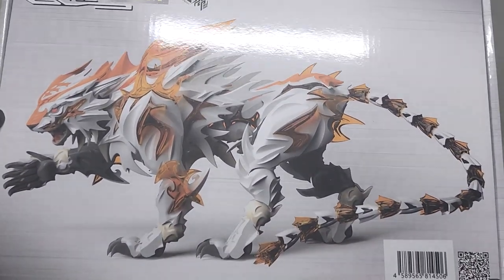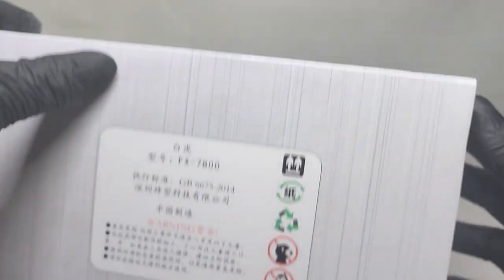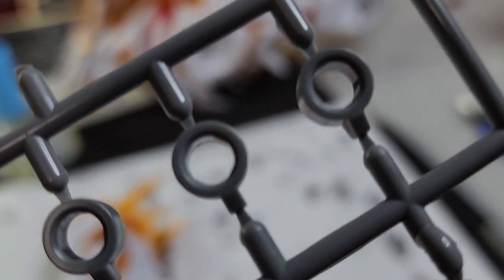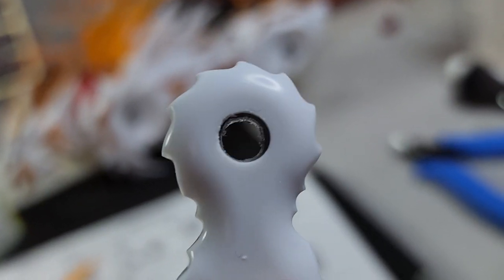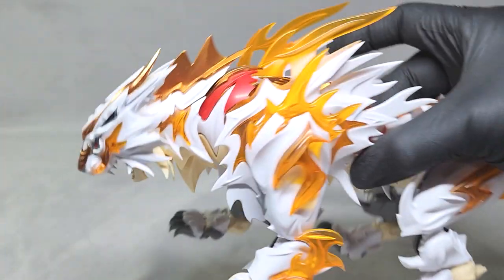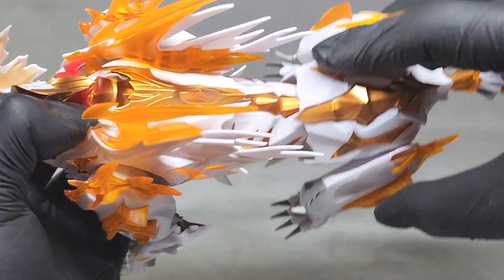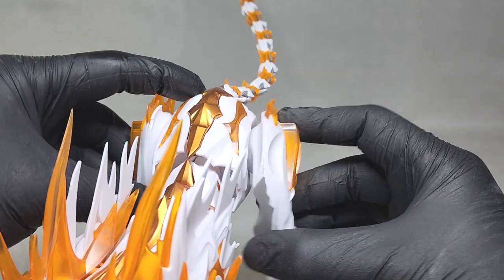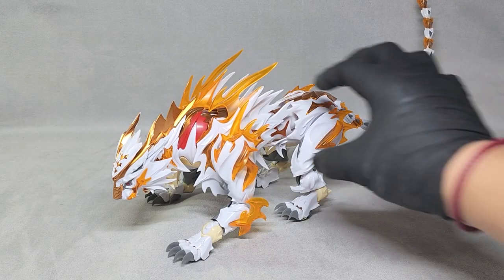Shenxing Technology White Tiger Model Review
Yo dawg you like tigers?! I gots a tiger kit review for you!